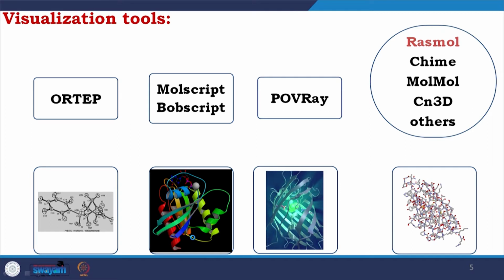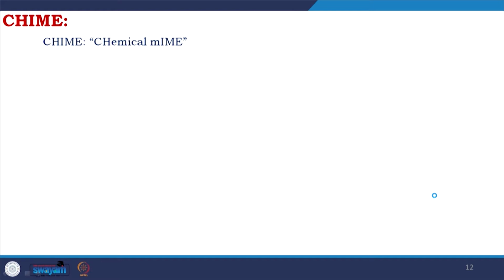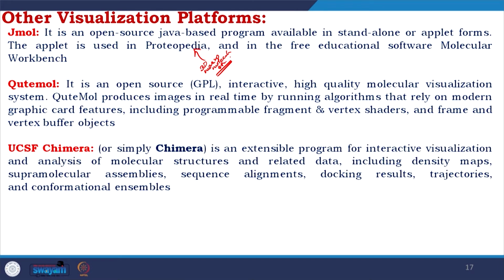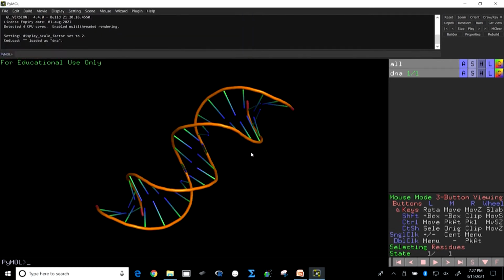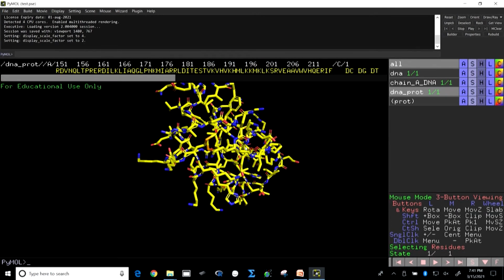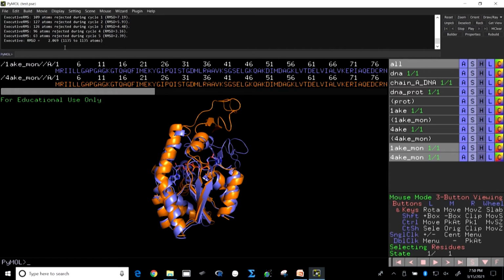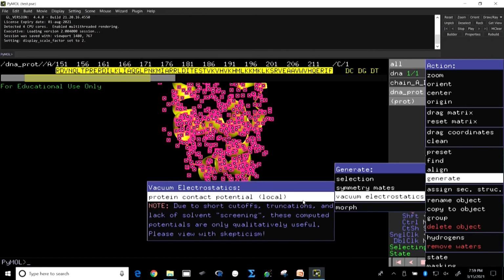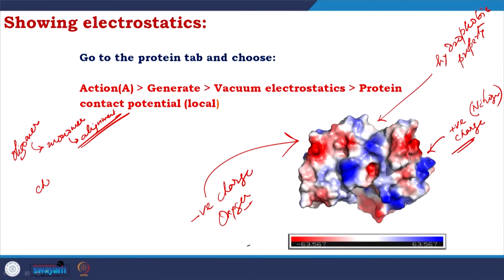3D visualization using Pymol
This lecture talked about the basics of pymol windows, menu, other options, and their application as well as visualization. How to define different aspects of visualization of a macromolecule was also illustrated in the lecture.